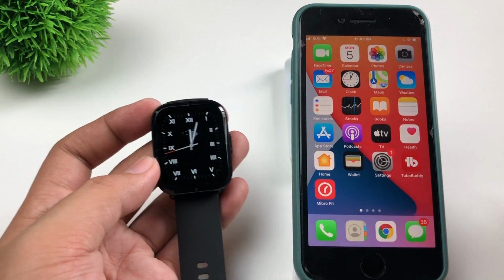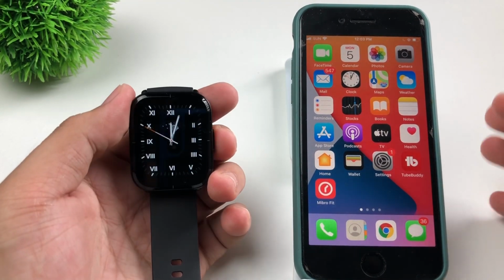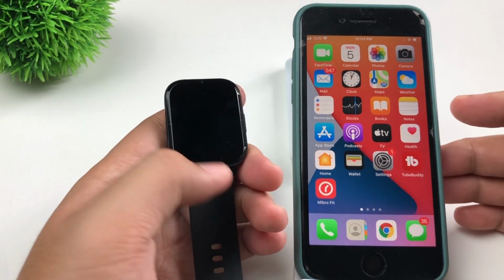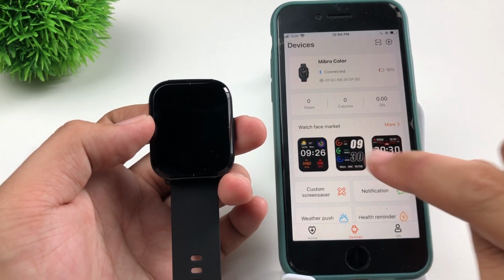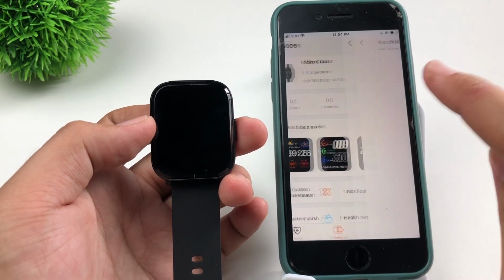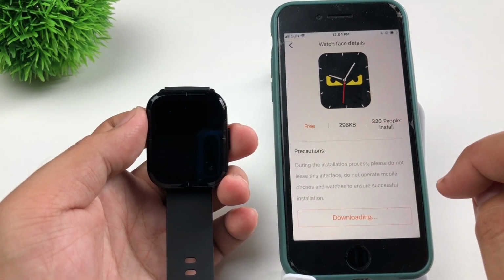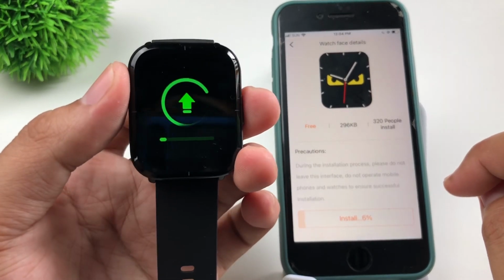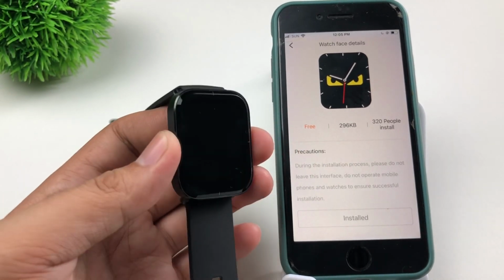HOW TO CHANGE WATCHFACE ON MIBRO COLOR | TUTORIAL | ENGLISH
Hey guys! Here is a quick tutorial on how to change the watchface on your Mibro Color Smartwatch.

Have a nice day and see you on my next video!